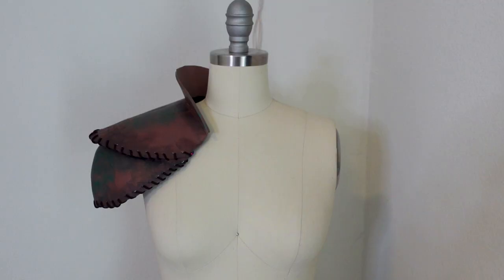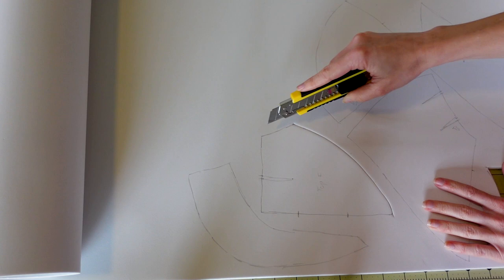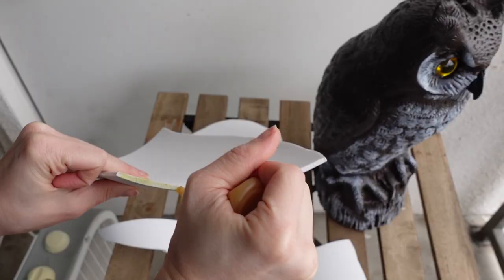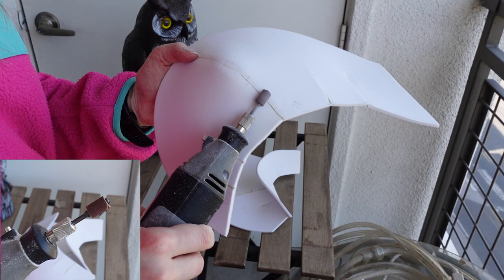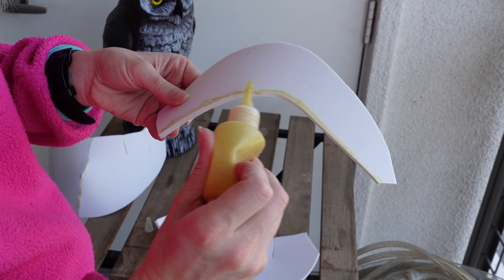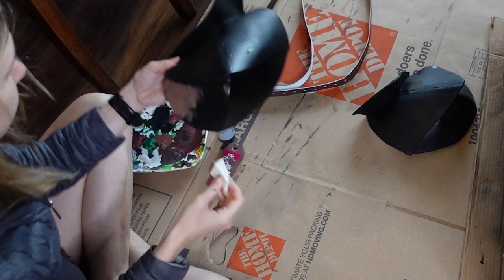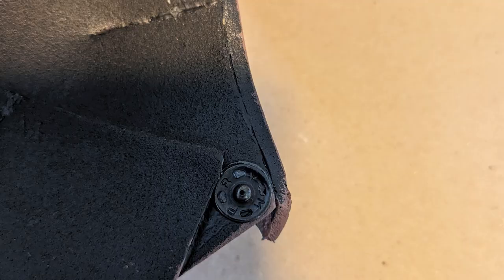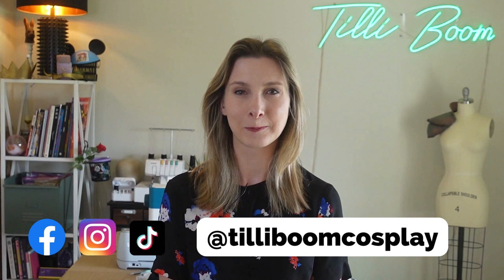Druid Pauldron EVA Foam Tutorial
Etsy Pattern

Gather your materials and ready your tools, for we shall delve into the art of crafting Druid Pauldrons! You can find my pattern on Etsy in the link above. I made them out of 4mm. A great first beginner project to make foam armor!!

EVA foam 4mm
Barge Contact Cement
Plasti Dip
Kwik Seal
Squeeze bottles for Glue
Paint Brush set
Heat Gun
Box Cutter

00:00 Overview
00:26 Prep and Pattern
01:35 Cutting Out
03:50 Paint and Details
05:07 Results!